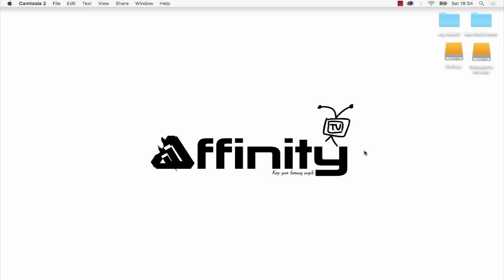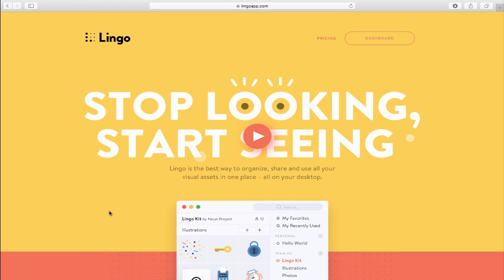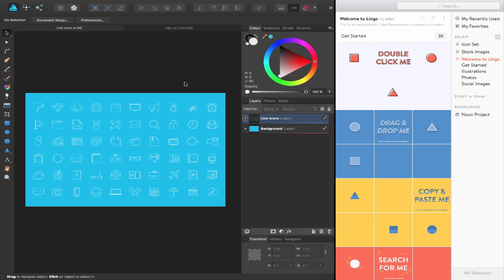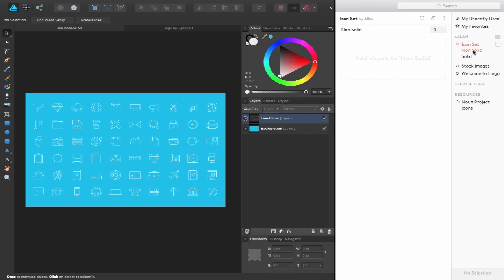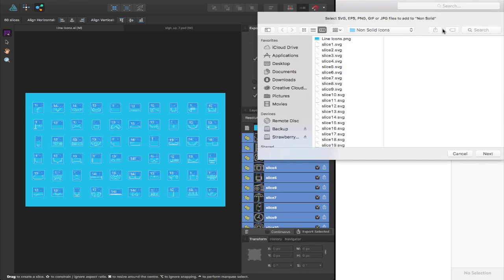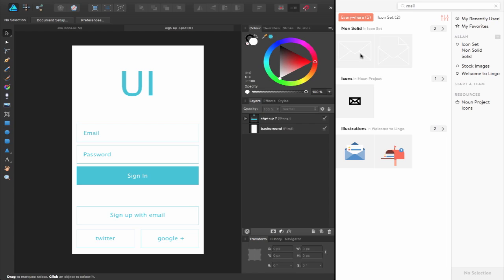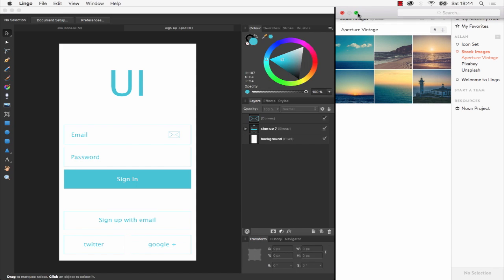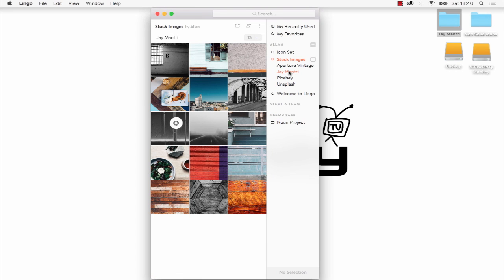Affinity Designer Tutorial - Organising assets using Lingo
In this episode we take a look at how you can store, organise & tag your assets within the Lingo App.

Affinity Designer tutorial | Affinity Photo | Affinity TV | Affinity Designer for Beginners | Affinity Photo Review |Affinity Designer Tutorial | Affinity Designer Demo | Lingo App | Noun Project